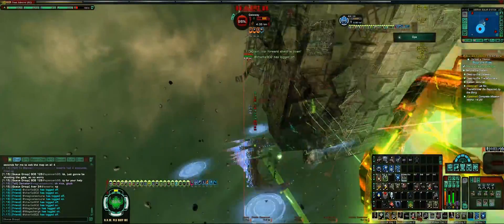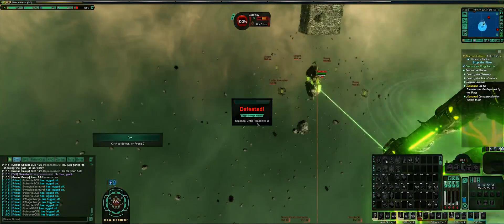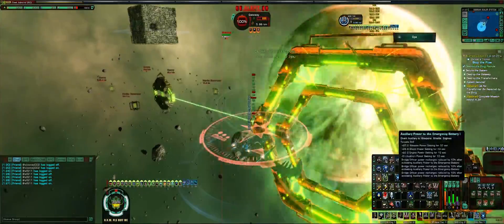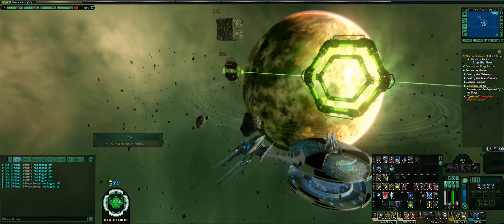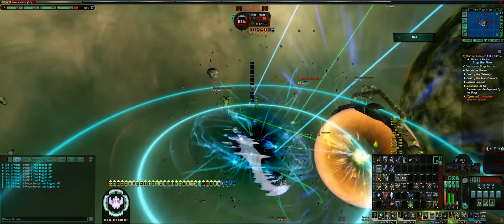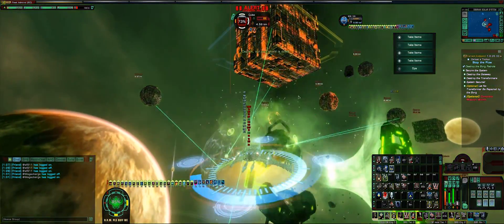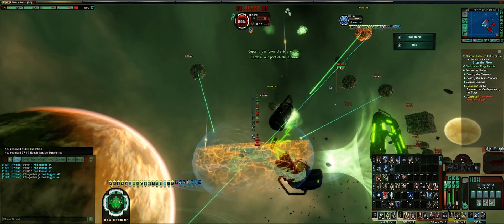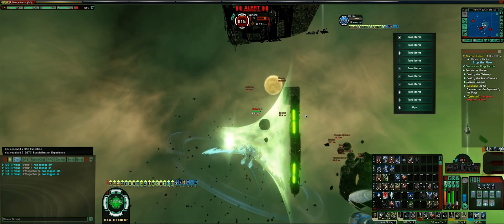[NERFED] Colony Space Energy Weapons Analysis + Partial Solo ISA with CRF